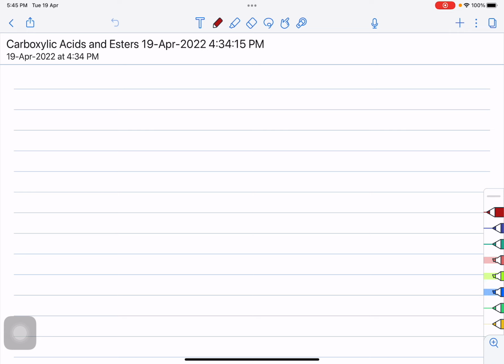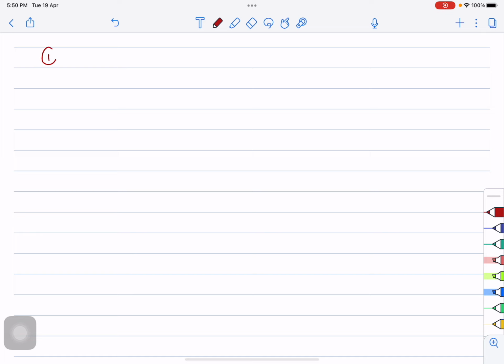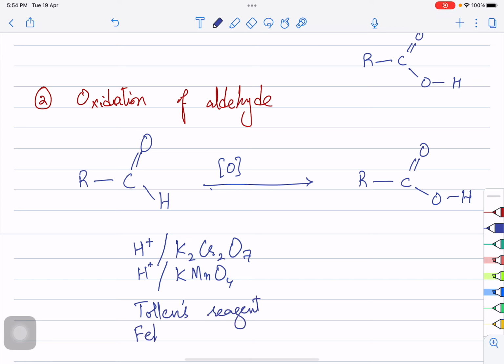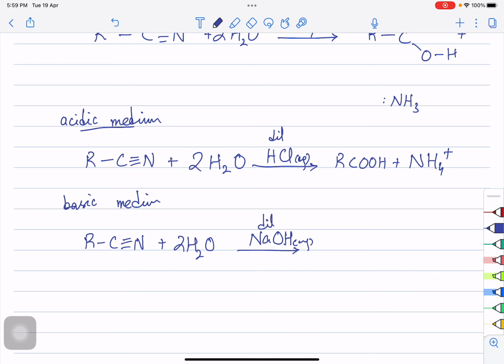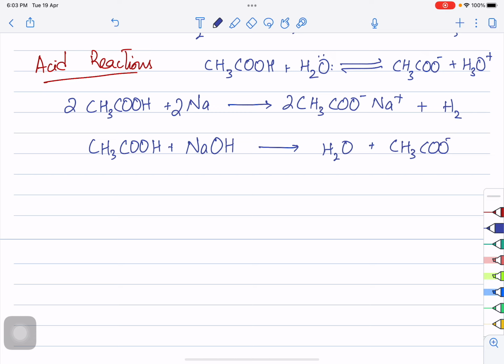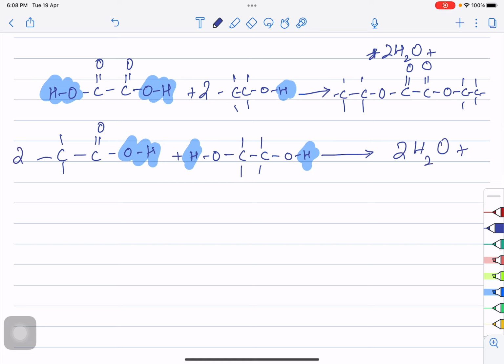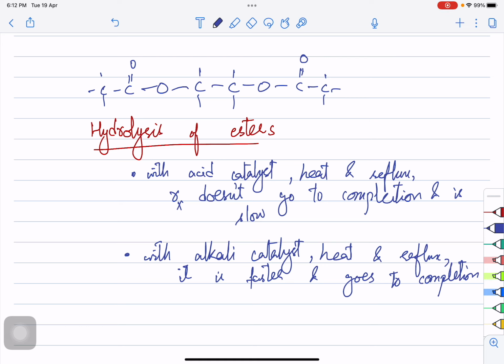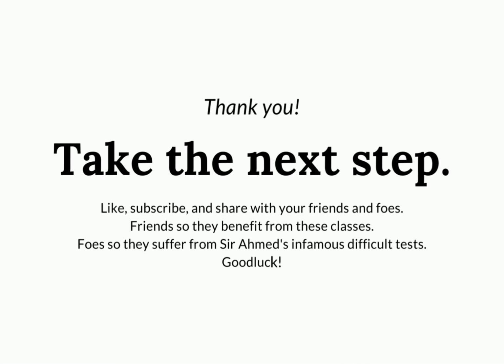Carboxylic Acids and Esters | AS & A level | Chemistry | Ahmed Bokhari